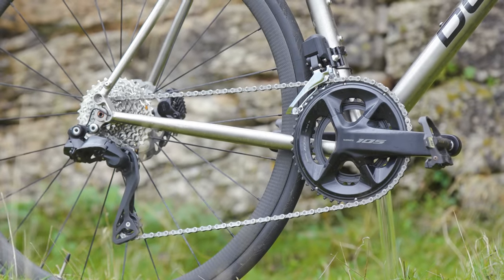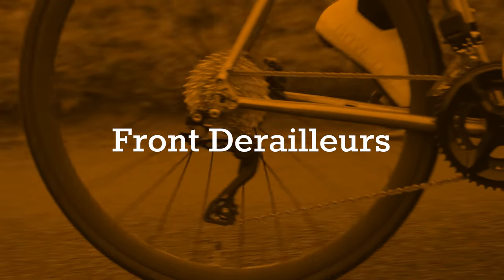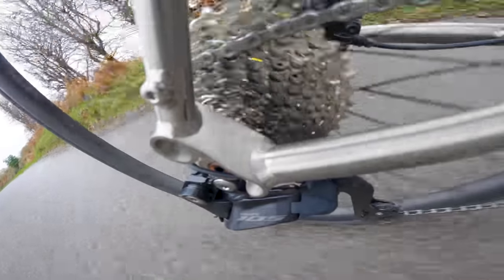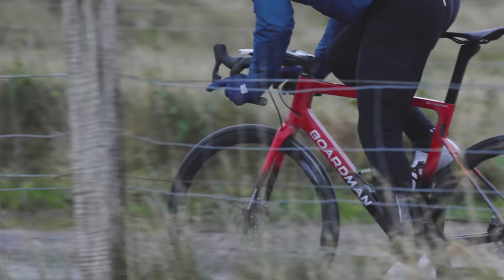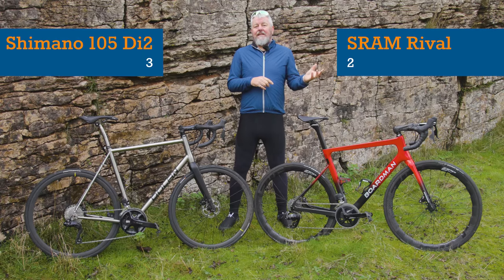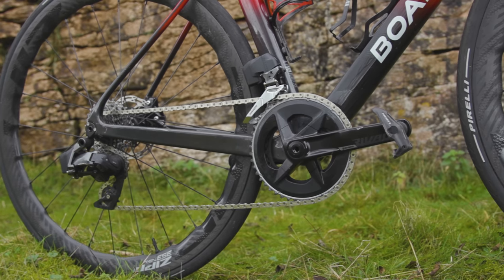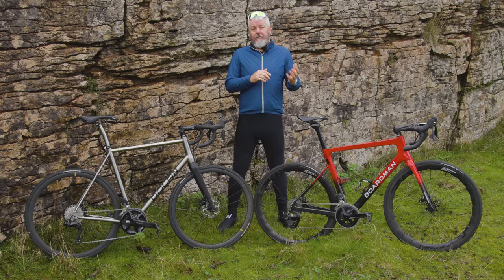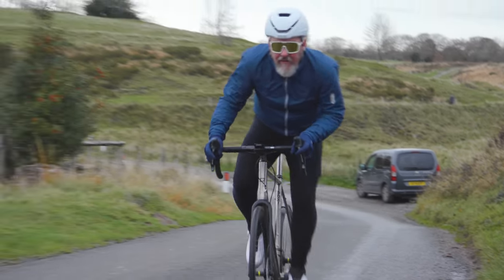Shimano 105 Di2 Vs. SRAM Rival eTap AXS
Shimano 105 Di2 or SRAM Rival AXS, which shifting system should you spend your hard earned money on?

We’ve put both electronic groupsets through their paces to find out which deserves a place on your bike. Performance, price and everything in between has been tested to come up with a winner.

Chapters
00:00 Intro
00:26 Shifting Gears
01:36 Front Derailleurs
02:57 Gearing
03:54 Braking
05:01 Usability
06:17 Weight
07:12 Price
08:03 Extras
10:08 Winner